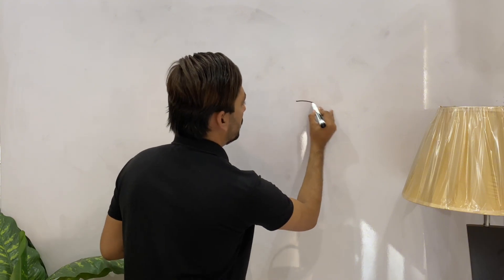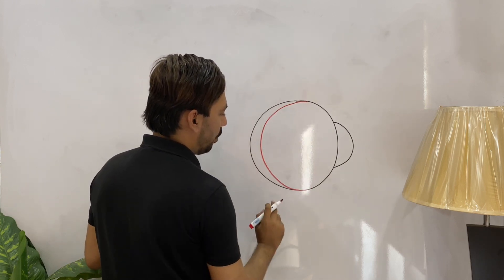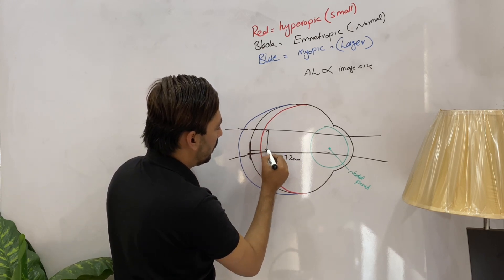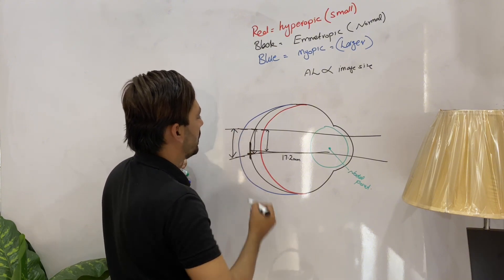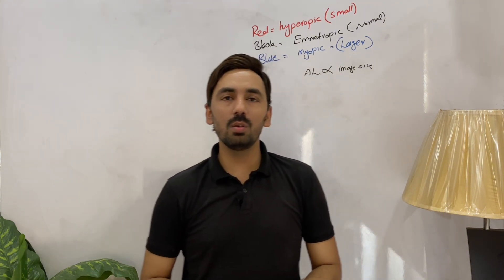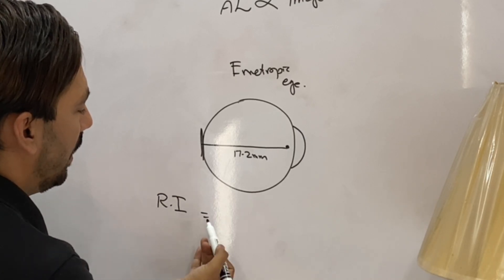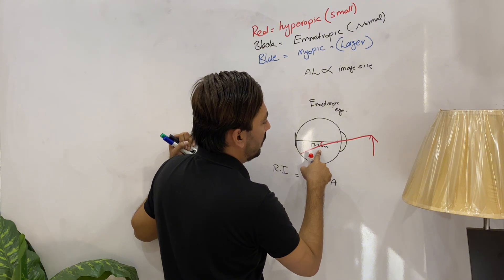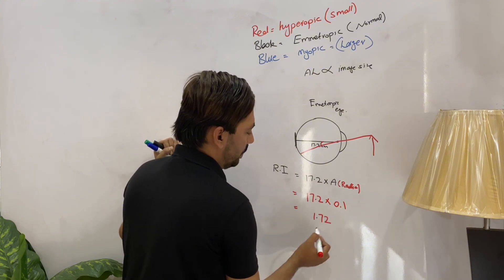Smaller image in hyperopia and larger image in myopia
1. why a hyperopic patient sees smaller image than normal.
2.  why a myopic patient sees larger image than normal.
3. axial and refractive ametropia
4. How to calculate retinal image sizes